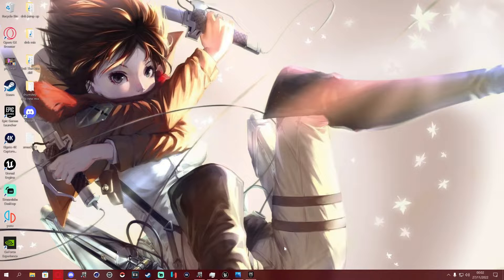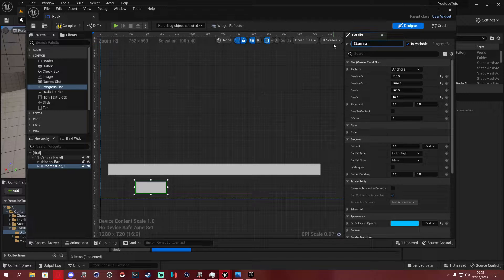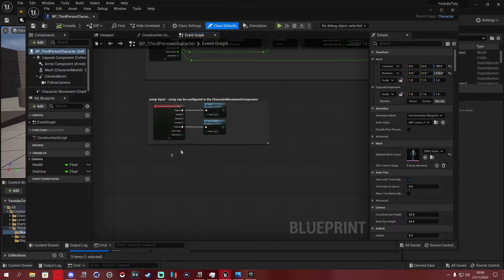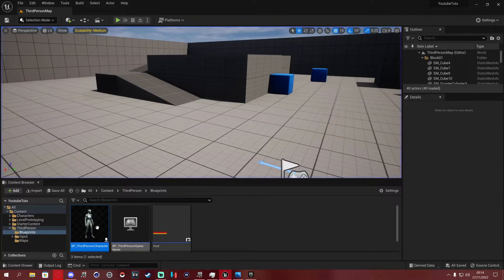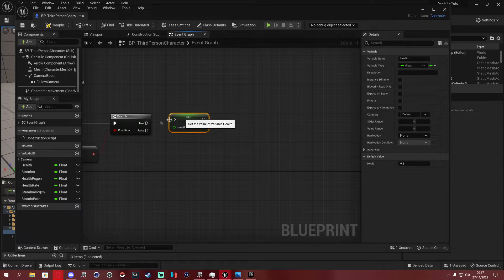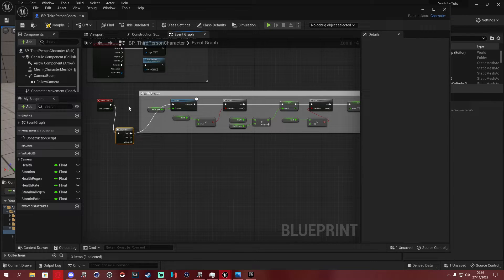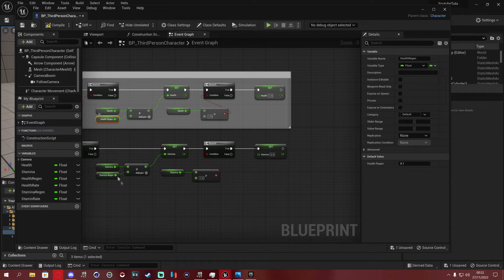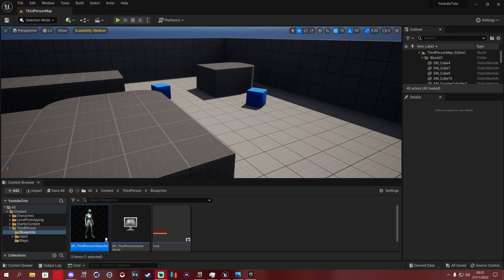How To Make Health & Stamina Bars + Regen UI in Unreal Engine 5 ∣ UE5 Tutorial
How To Make Health & Stamina Bars + Regen UI in Unreal Engine 5 ∣ UE5 Tutorial. (English Speaking)

Step by step tutorial on how to make the UI for health, stamina, mana and more in unreal engine 5!
Alot of functions have changed or moved around since UE4 so it helps to run a refresher course! Theres already some tutorials out there with similar methods however I try to make tutorials as clear and simple as possible.

Darku's Twitch Channel!